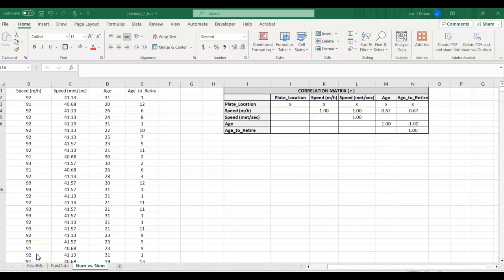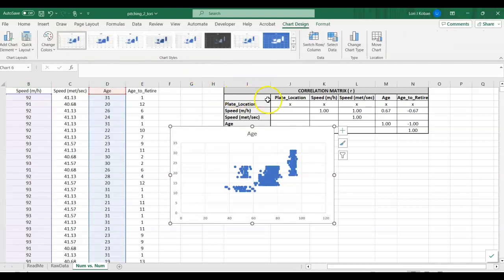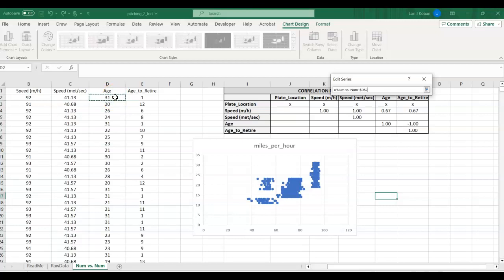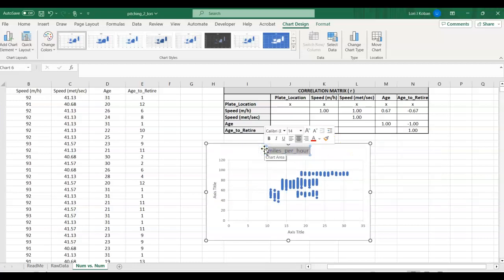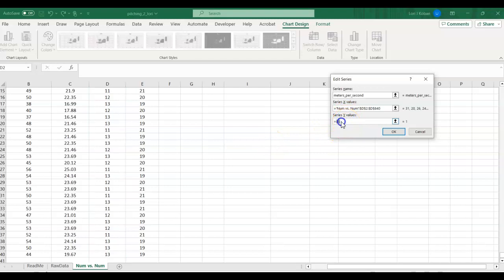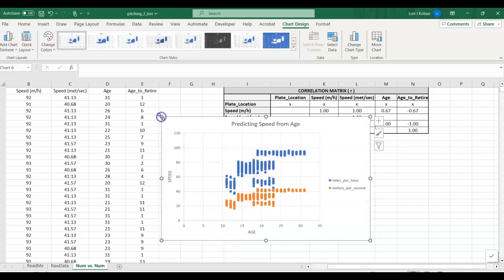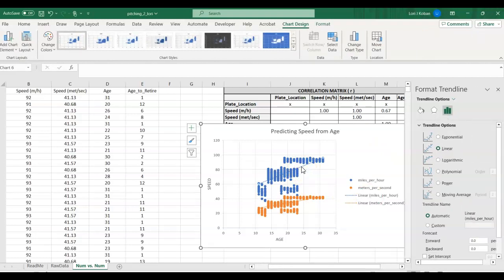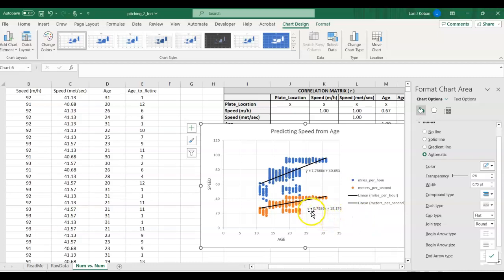tec107_part2_vid4